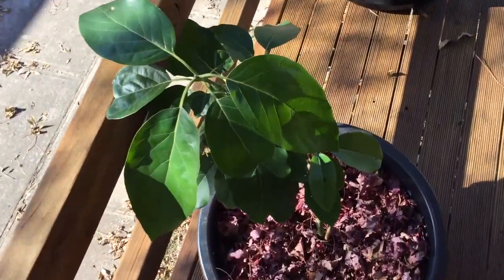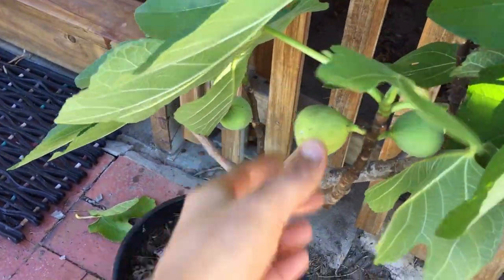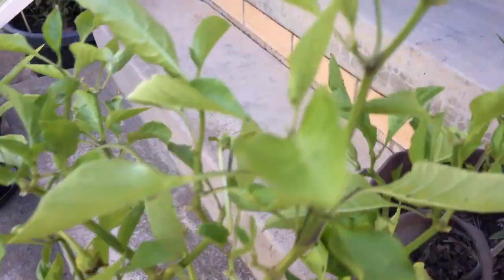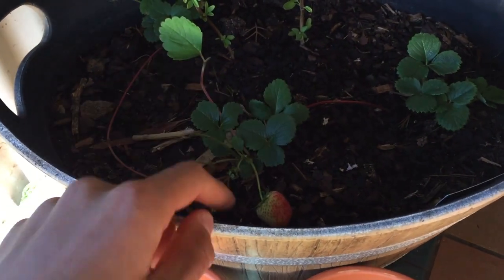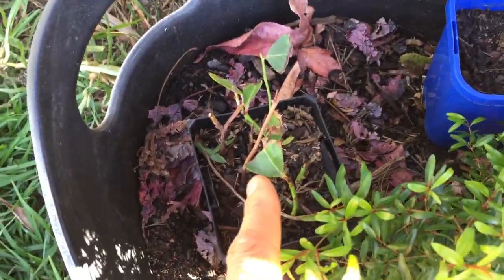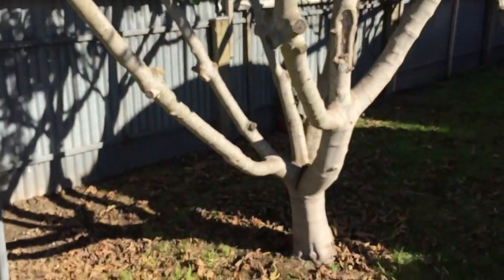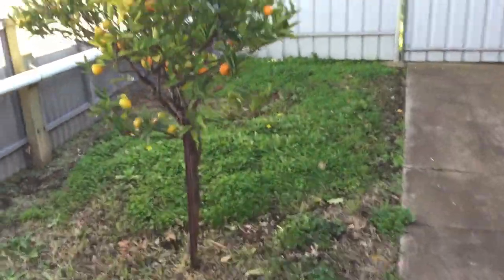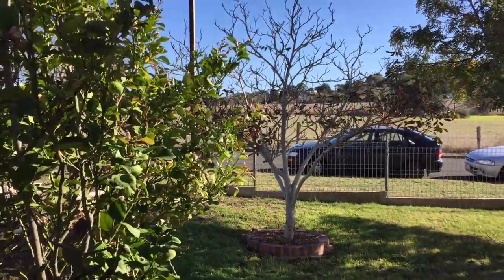We Have a New Garden (and house) | Container Garden Update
We just moved houses, which means we have a new garden (and it has a mini-orchard!!). So in this video I'll show you an update of how the root pouch container garden is going, including how the tropical fruits are growing and a tour of our new backyard garden!